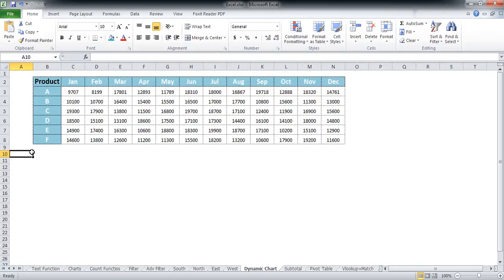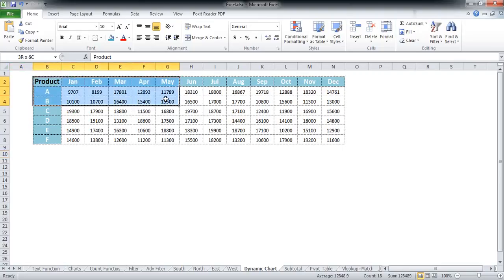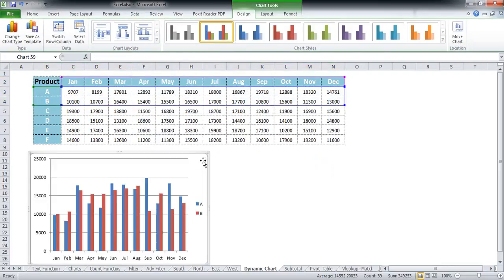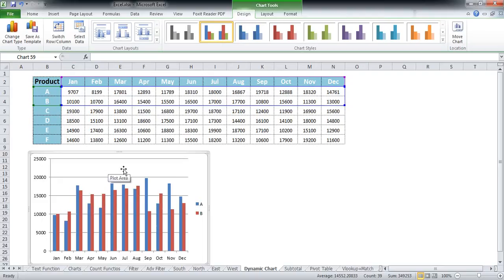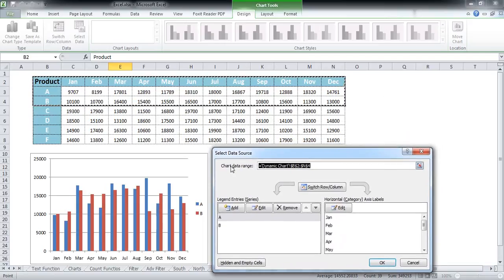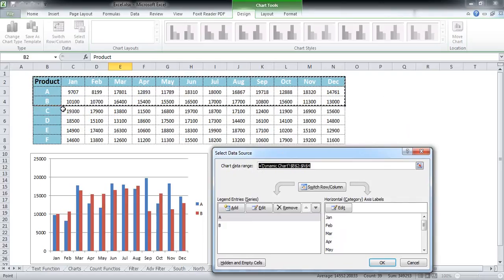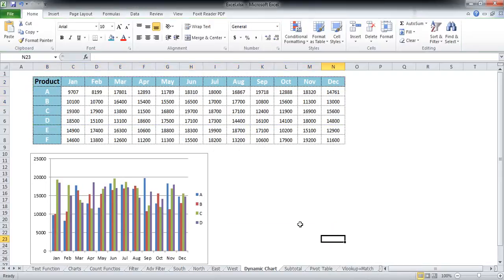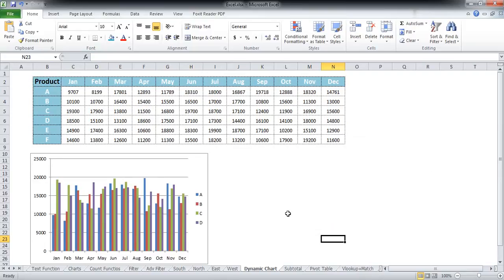1 14 Chart Options Select Data